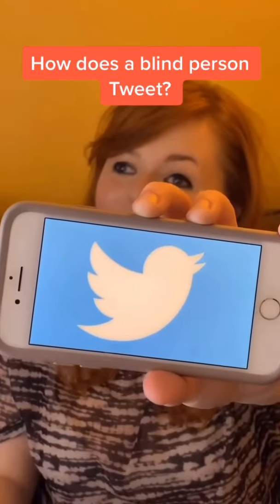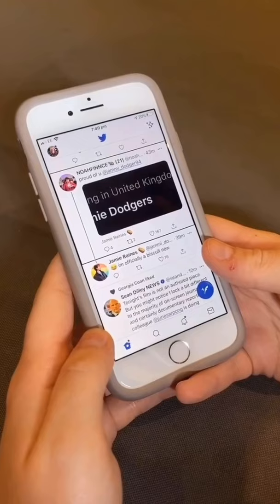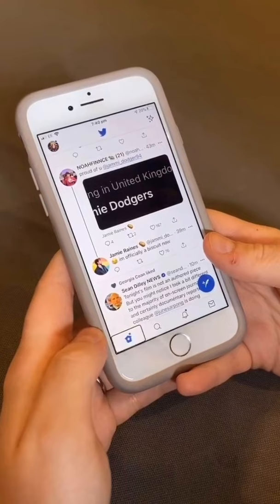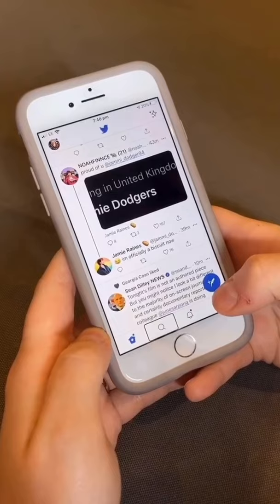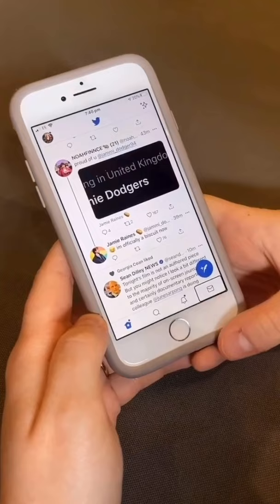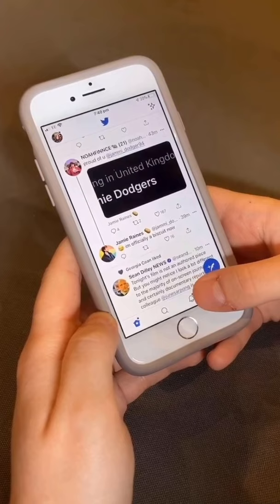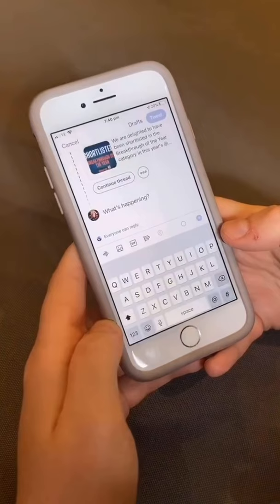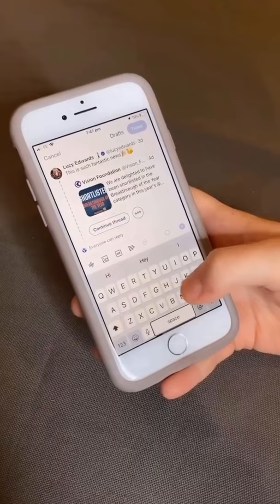How Does A Blind Person Use Twitter?